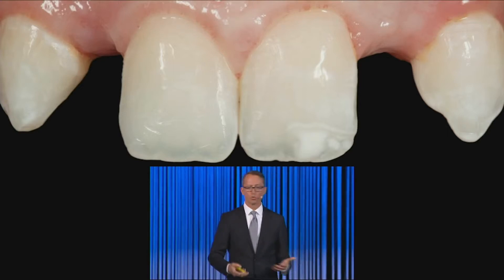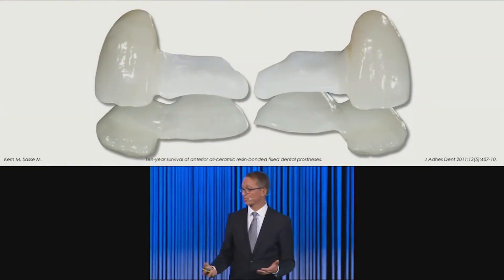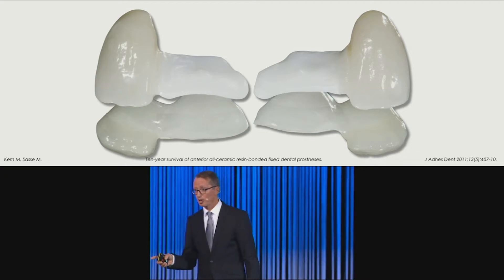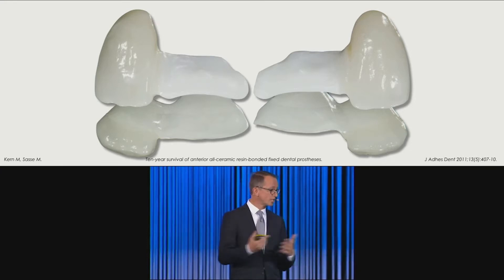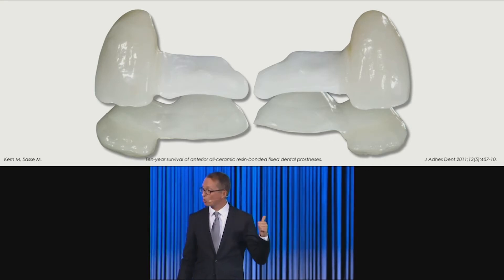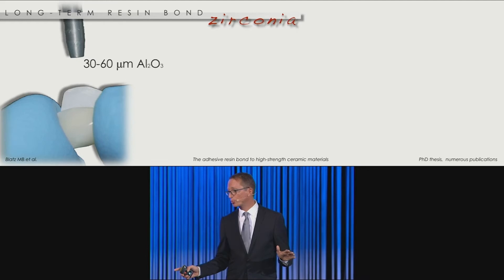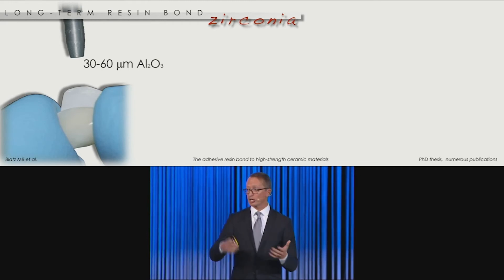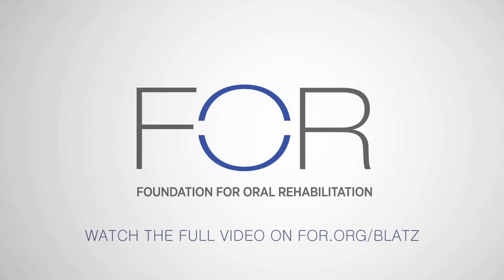How to treat Zirconia as a dental material for a successful restoration.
Dr. Markus Blatz will give an overview of the material, laboratory, manufacturing, and clinical parameters that determine the success of zirconia-based restorations.

Over the last years, monolithic full-contour zirconia (FCZ) restorations that do not require hand-layered veneering porcelain have gained tremendous popularity. While the manufacturing of these restorations is simplified through CAD/CAM technologies, there are still many laboratory parameters that determine the ultimate outcomes and clinical success of these restorations.